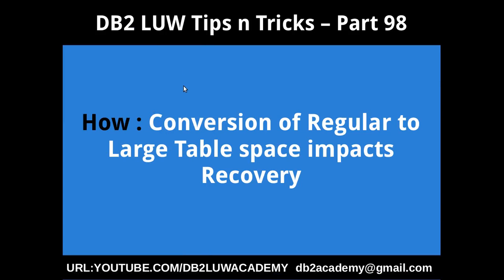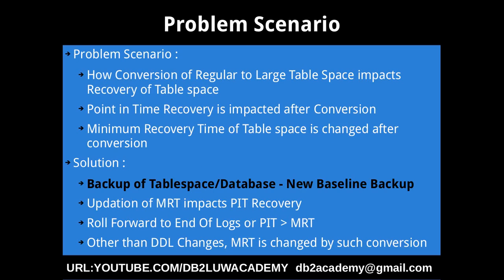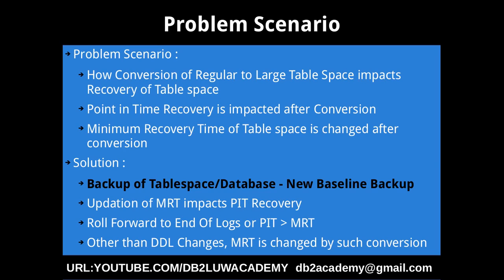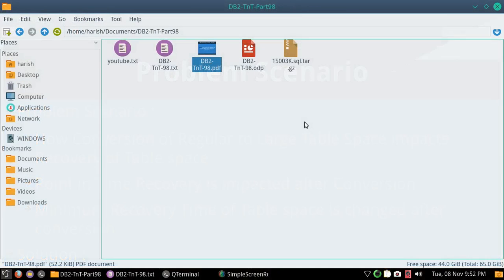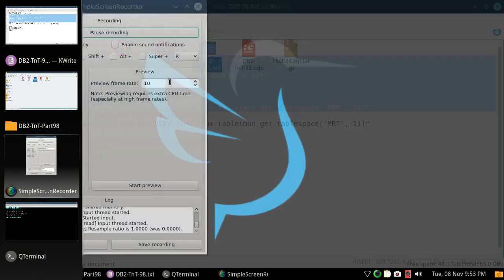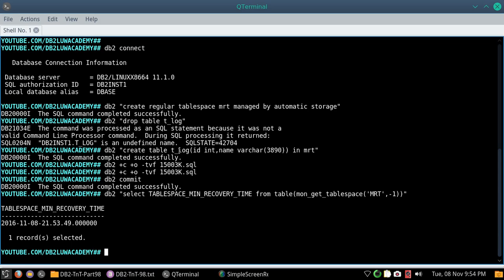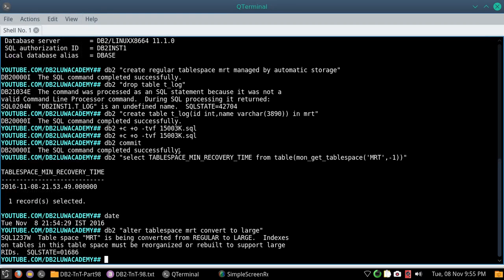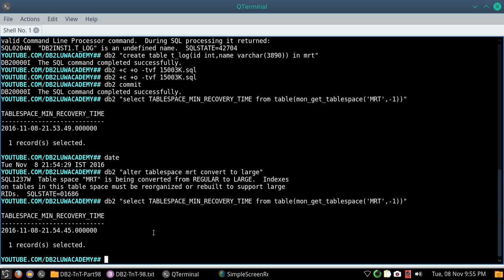DB2 Tips n Tricks Part 98 - How Conversion of Regular to Large Tablespace Impacts Recovery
How Conversion of Regular to Large Tablespace Impacts Recovery
MRT Update impacts PIT Recovery
Establish New Baseline Backup - Database/Tablespace Backup